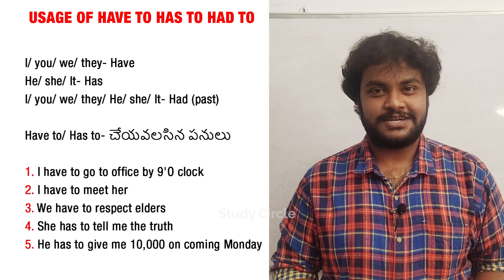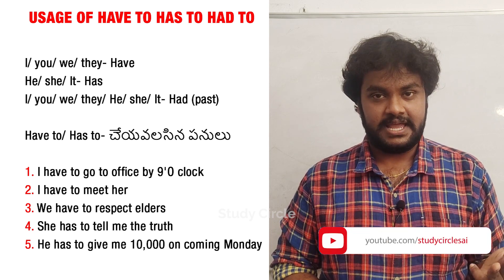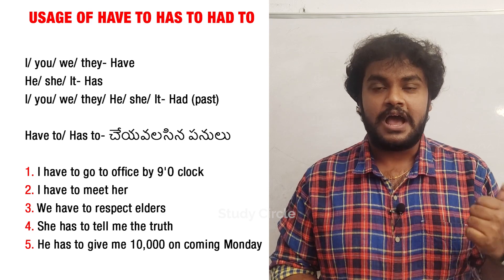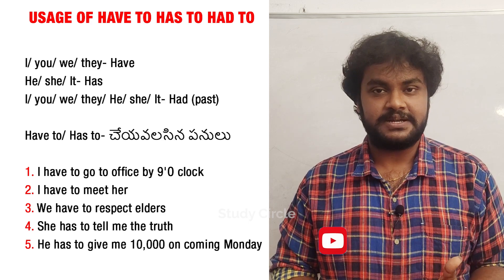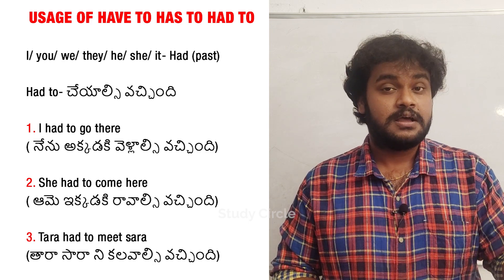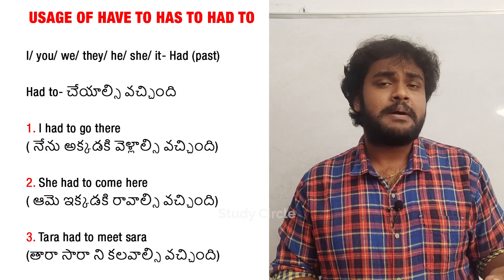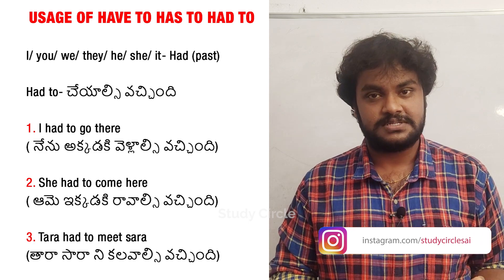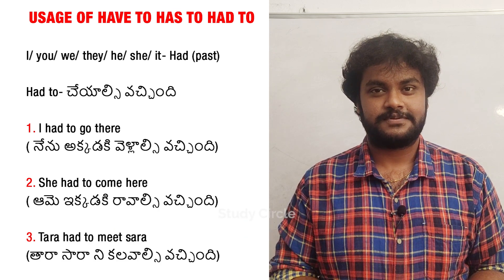Usage of Have to has to had to in English | Bharat Study Circle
Bharat Study Circle - How to use Have to in English | Usage of Have to has to had to in English | Study circle

ఈ వీడియో చూసిన తరువాత చూడాల్సిన వీడియోస్

What is FIR in Telugu | Meaning Of FIR Telugu In Telugu | How to file FIR | what is Quash Petition

Learn English With Study Circle

We use "Have to" "Has to" "Had to" in speaking and writing English.
They are mostly used to emphasize the subject matter that speaker or writer wanted to convey.
Hence, it is very important to learn using them properly. In this video, we have explained
usage of "Have to" "Has to" and "Had to" precisely with good set of examples. Please do watch and share the video

Resume, Tell me about Yourself, Group Discussion, Interview Skills, తెలుగు లో మొదటినుంచి నేర్చుకోవడానికి. ఈ లింక్ ని క్లిక్ చేయండి.

Classroom English, తరగతి లో ఉదాధ్యాయుడు ఉపయోగించే వాక్యాలు…. ఈ లింక్ ని క్లిక్ చేయండి.